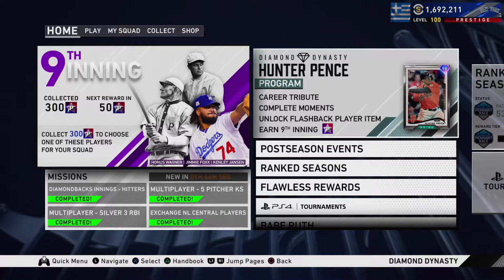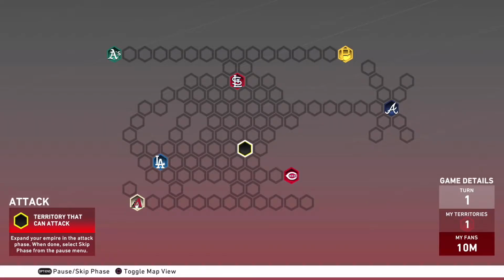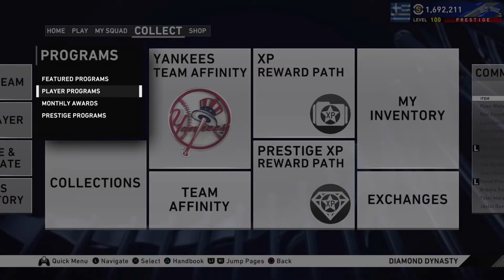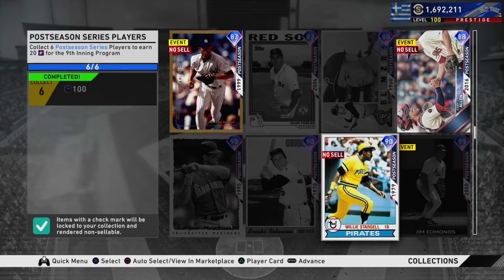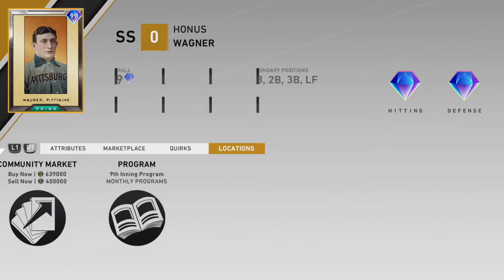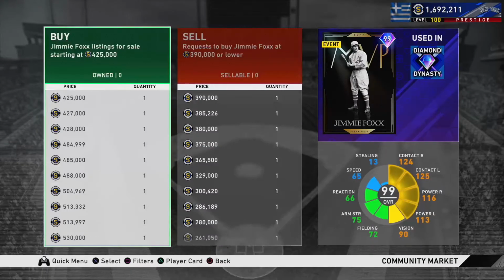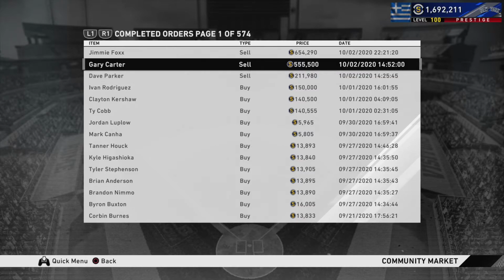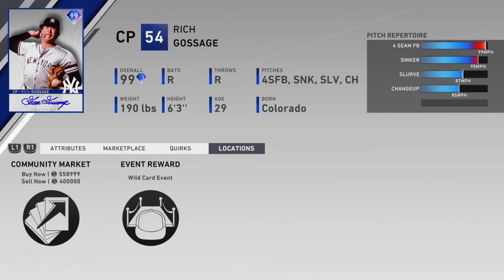I MADE A TON OF STUBS FROM THE 9TH INNING PROGRAM!! MLB The Show 20 Diamond Dynasty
I Made A Ton Of Stubs From The 9th Inning Program!!